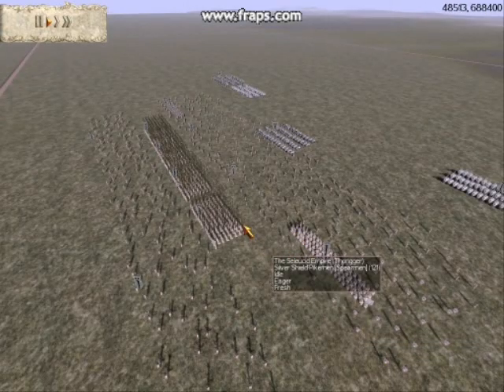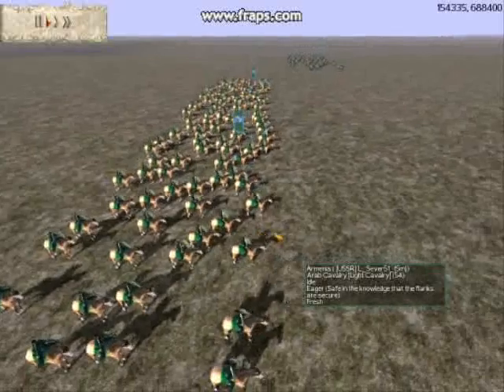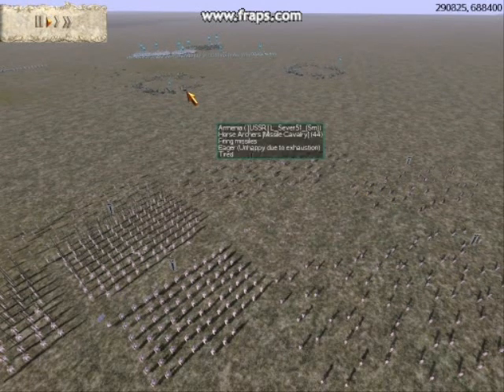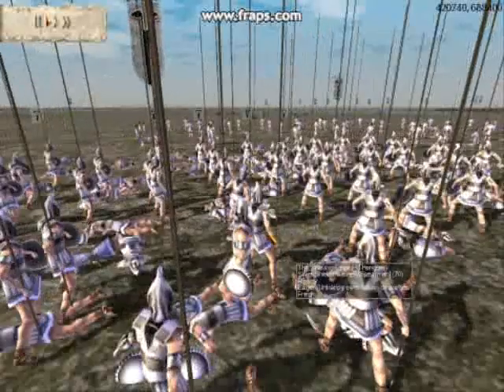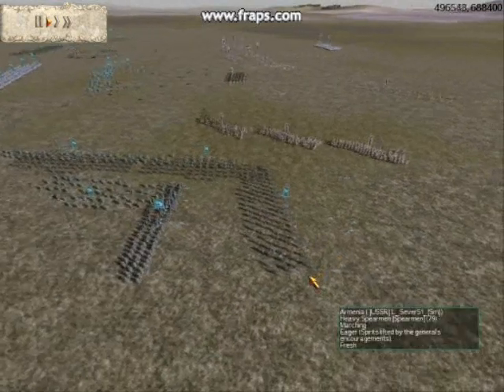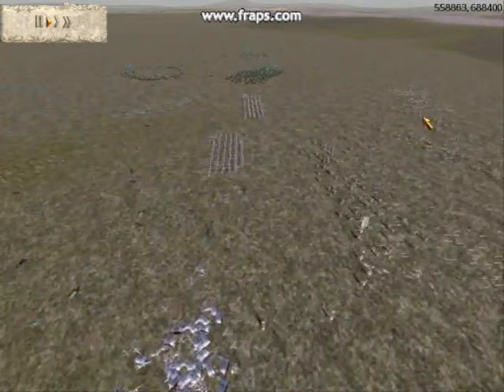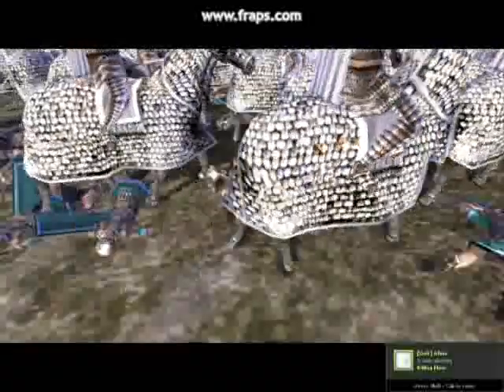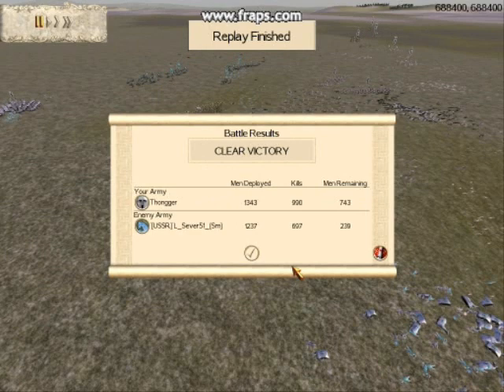Rome Total War Online Commentary Seleucids(Thongger) vs Armenia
The might of the Selecuid Empire matches that of Armenia today in this titanic battle between silver shield pikemen, Armenian heavy spearmen, cataphracts, horse archers and arab calvary.

This battle demonstrates the importance of protecting ones flanks and not over-stretching one's lines.